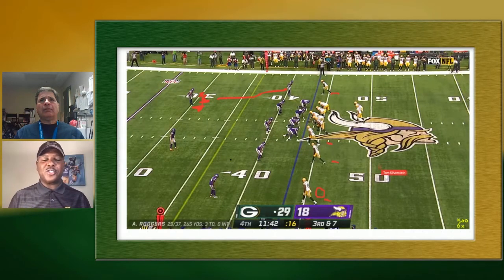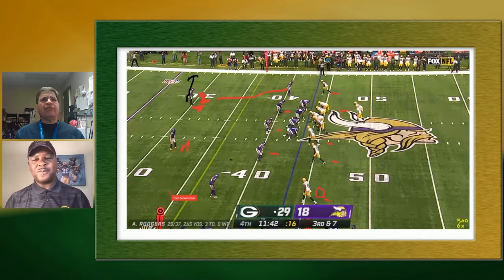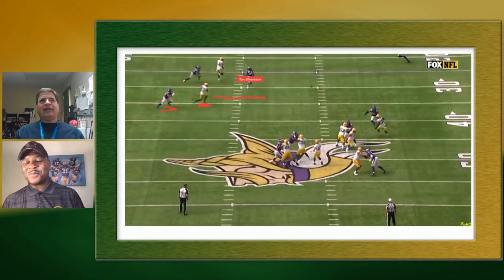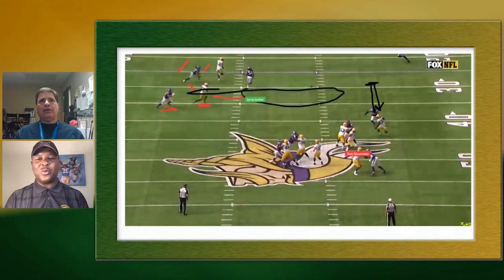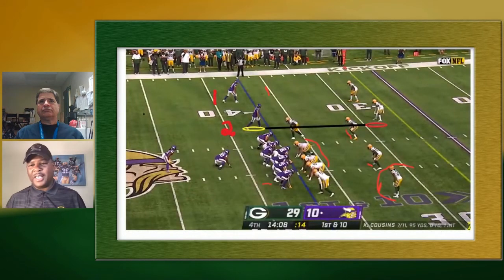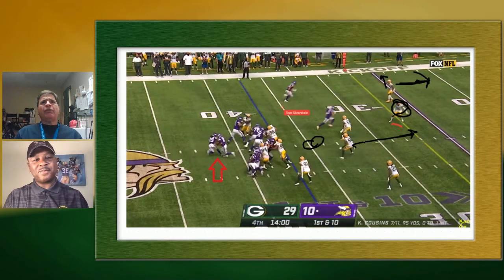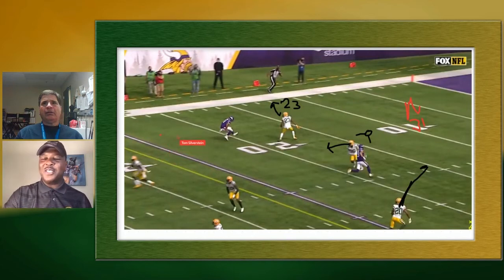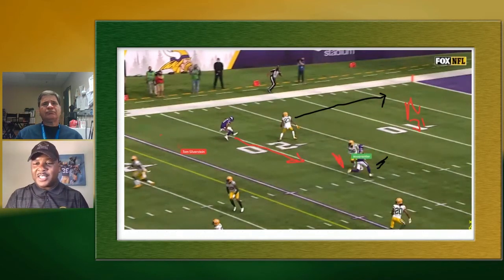Le Roy Butler: Breaking down Allen Lazard's catch and Adam Thielen's mistake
LeRoy shows how Jaire Alexander and Darnell Savage could have prevented Adam Thielen’s 37-yard touchdown catch and points out how much confidence QB Aaron Rodgers showed in WR Allen Lazard on a key 38-yard completion in the fourth quarter.